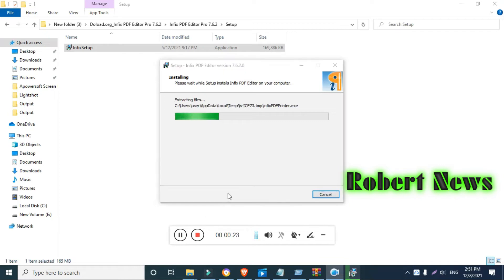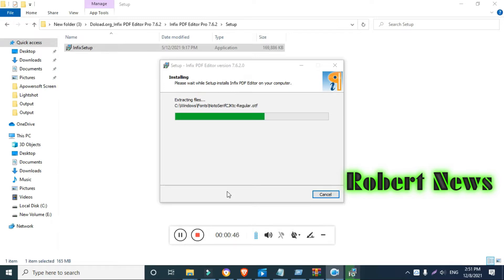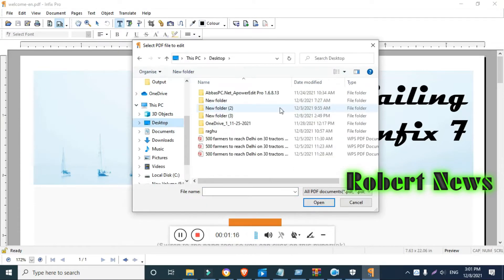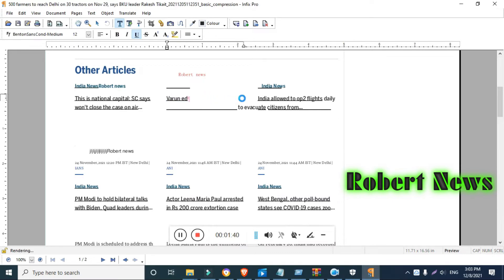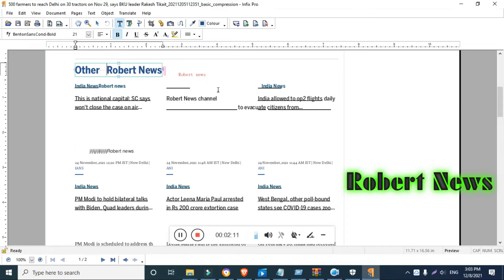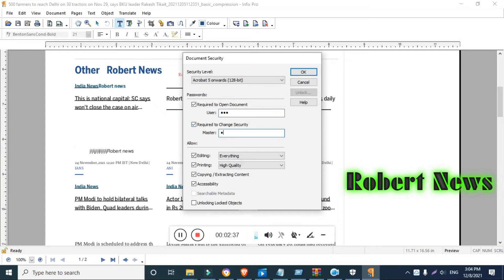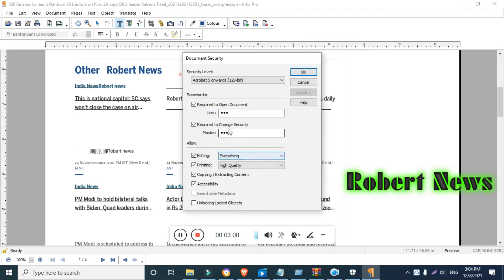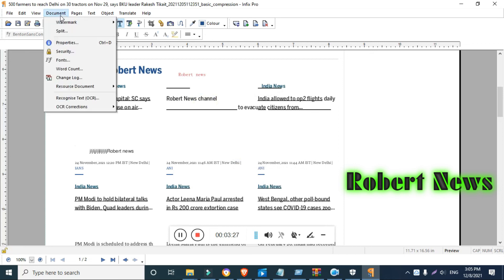Infix PDF Editor Pro